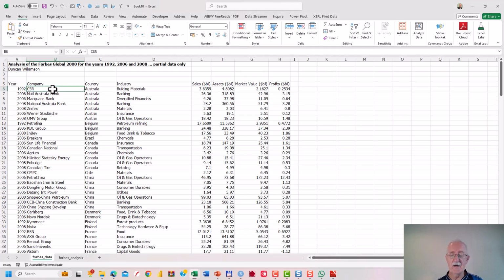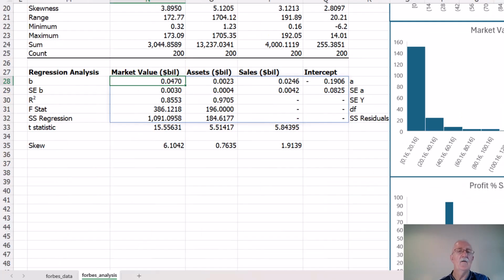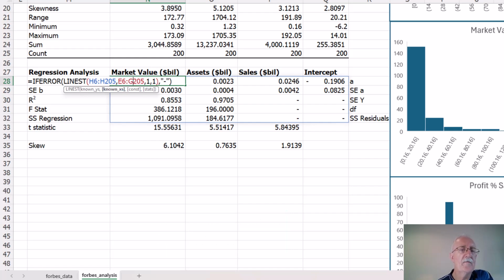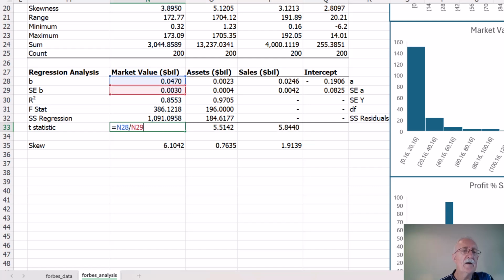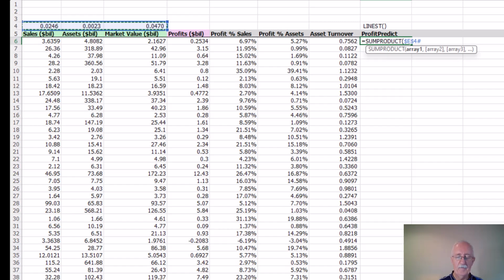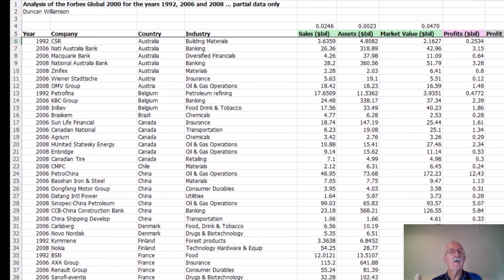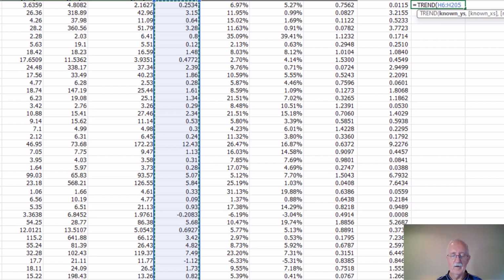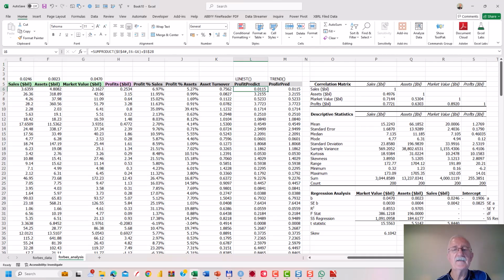LINEST and TREND Functions in Excel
In this video, we explore the LINEST() function as an introduction to using the TREND() function. The suggestion is that we use LINEST() to create a regression model and the supporting statistics, if we need them, as the TREND() function is purely there to generate Predicted values, for Profits in this case.
You can download my Excel file from here to see all of the functions and formulas I have used